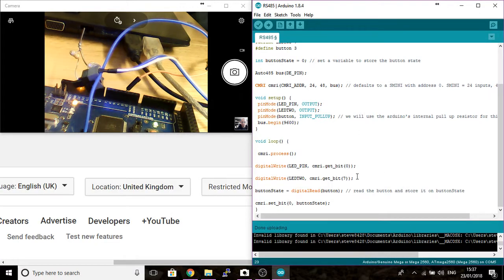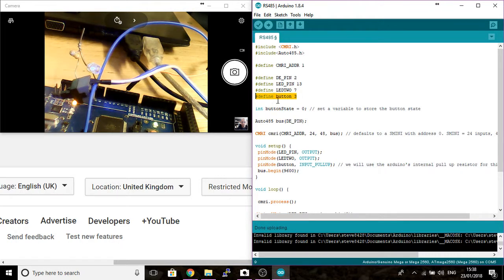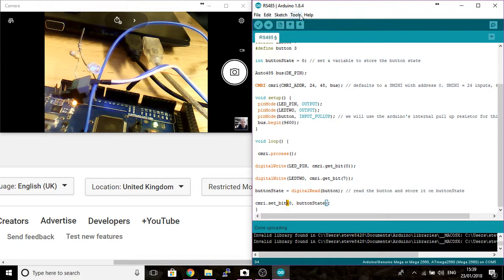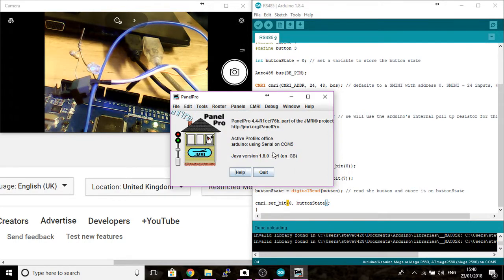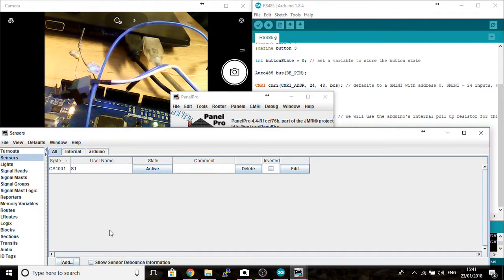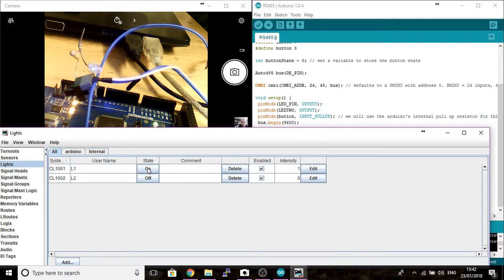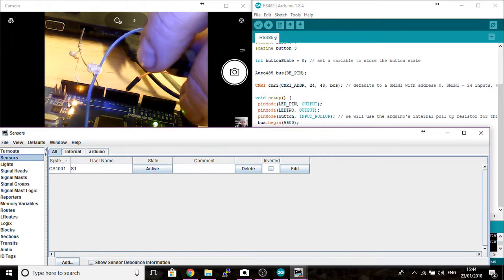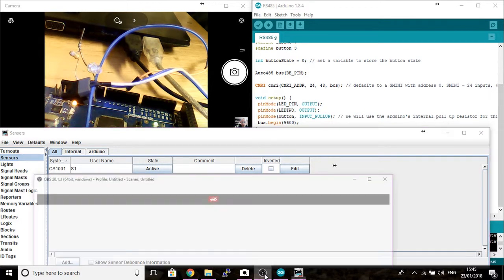JMRI Arduino sensor setup Part 2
This video will demonstrate how to setup a sensor on an Arduino to communicate with JMRI using CMRI
links